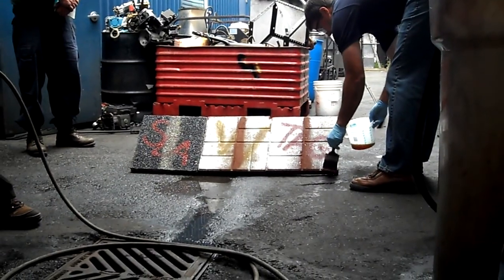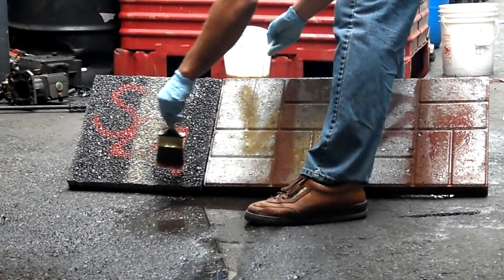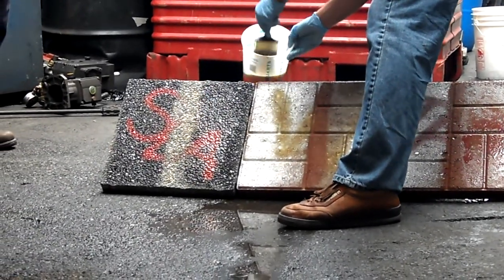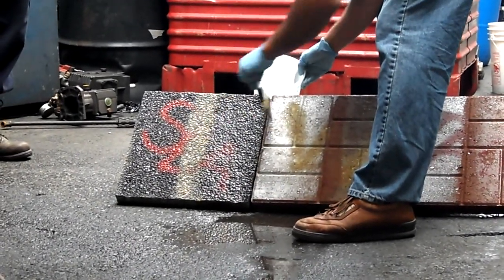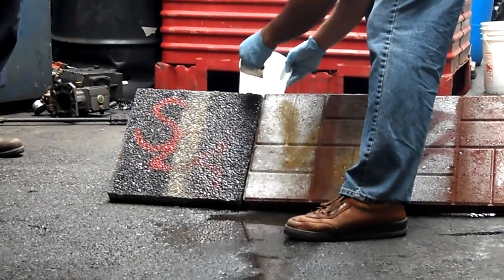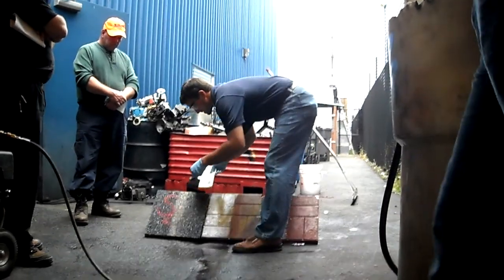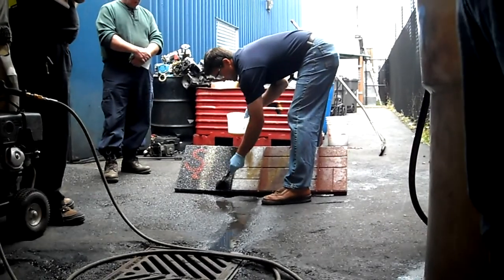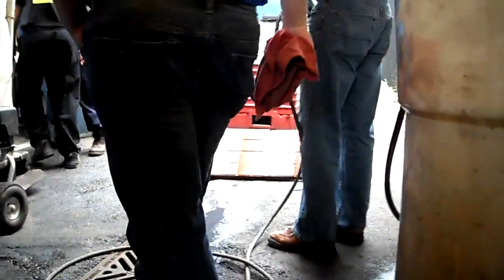Graffiti Removal from Aggregate Surfaces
Graffiti removal from concrete and brick during our graffiti removal class. See the amazing results!  Products available from Ben's Cleaner Sales, Inc. in Seattle.